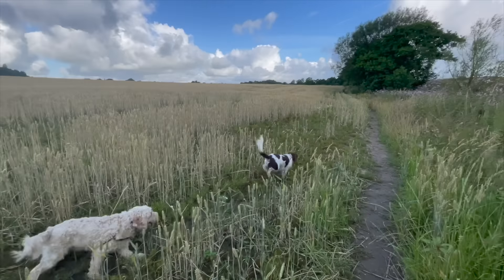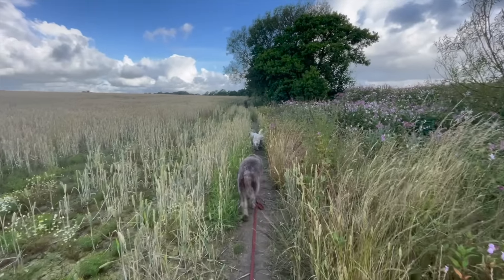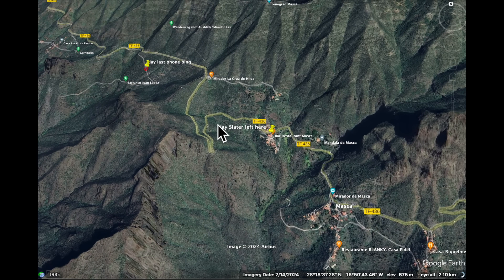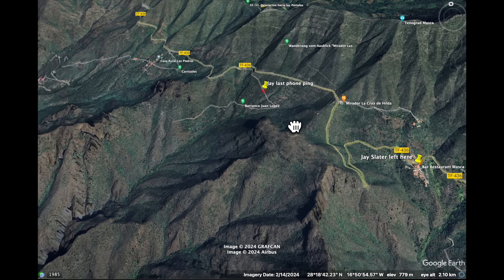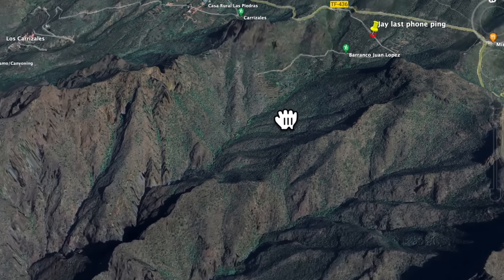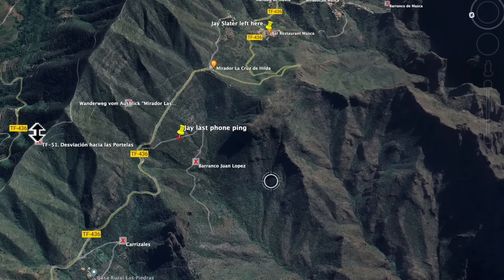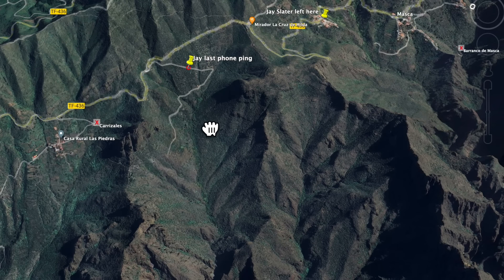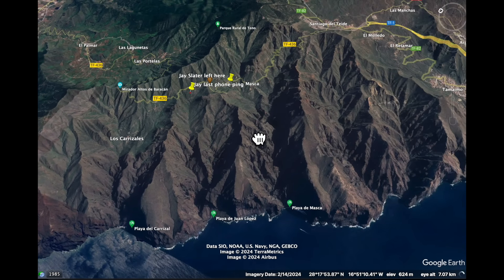Ravine where Jay Slater died in terrifying detail 🔴 Addressing search dog misunderstandings 👀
19 year old Jay Slater from Oswaldtwistle, Lancashire, UK went missing on Monday morning, June 17th after leaving the NRG Festival on the island of Tenerife with two men and travelling to the small village of Masca. Jay's body was found in an unaccessible ravine about 20 minutes walk from his last GPS location by mountain rescue specialists with the Civil Guard, 29 days after his disappearance. Now, in the aftermath, the media and the public have many questions. The Dutch search team whose dogs they claim found the location Jay was found speak out with confusing details...let's address some misunderstandings

Exact spot where Jay Slater plunged to his death is seen for first time after it’s pinpointed by sniffer dog search team

How Long Can Scent Survive?

Clips of Masca and area where Jay was last seen...

Search clips from Christopher Tenerife (TikTok). GB News, The Sun, Manchester Evening News, BBC News

MICHELLE AFTER DARK: Reporting on true crime as it should be.

I'm on Twitter: @MichAfterDark

Snail mail:
CHORLEY, United Kingdom
PR6 6RH

Tilly's Amazon Wishlist:

Cassie's Amazon Wishlist

There is a zero tolerance policy against trolls on this channel. If you are a troll, you are not welcome here. You will be blocked from commenting on livestreams and on videos. There will be no discussion, no considerations and no second chances.

My personal opinions, however strong, about people, places, events, information and other, should be taken in the good spirit in which they are intended. Where I am discussing criminal cases, I am interpreting information based on my own personal views only and should not be viewed as a professional assessment or diagnosis.  All content on this channel is for entertainment and educational purposes only. My commentaries on other channels and people are opinion not stated as fact.